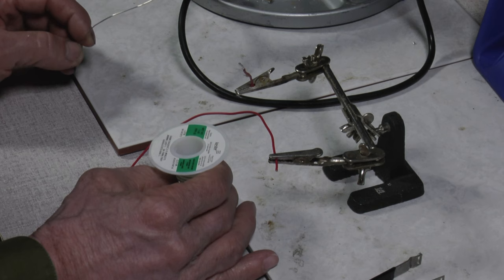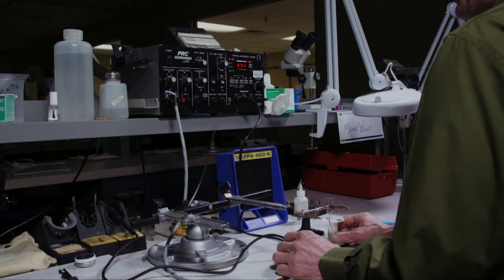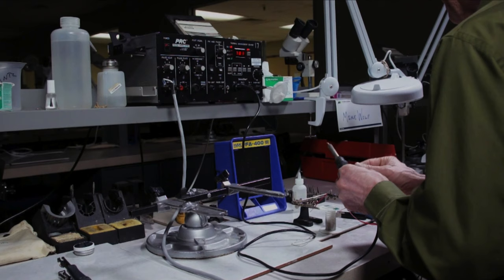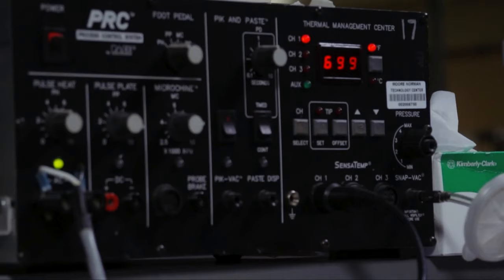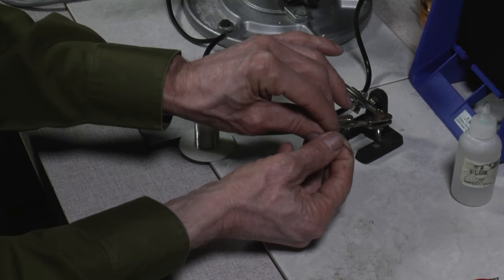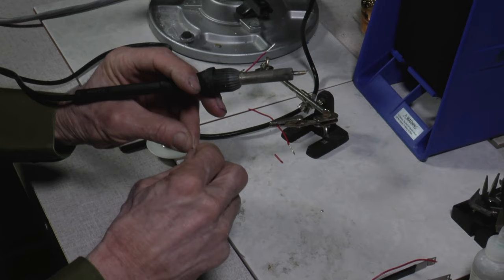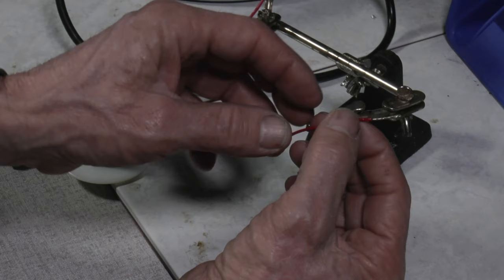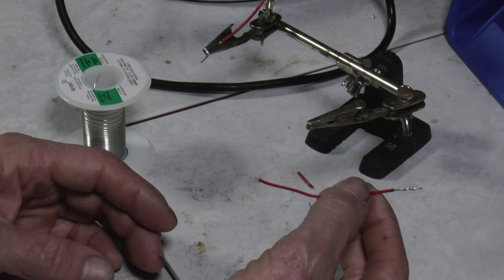Tinning a wire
The soldering instructor demonstrates the basics of tinning a wire.